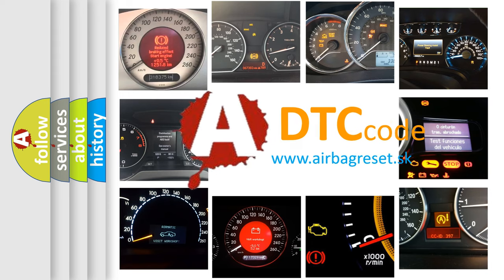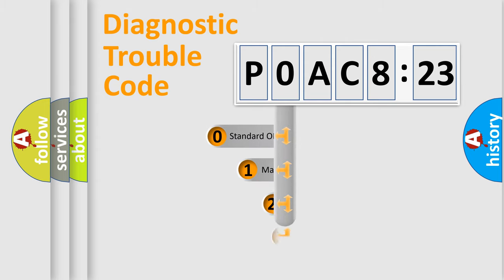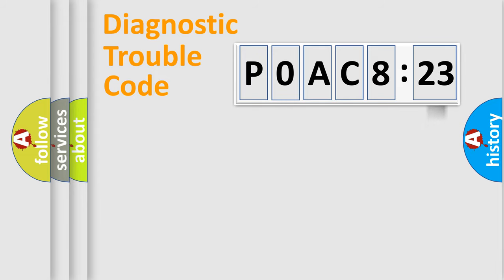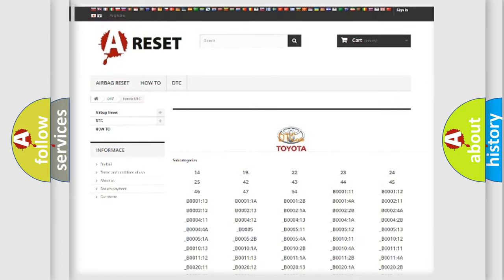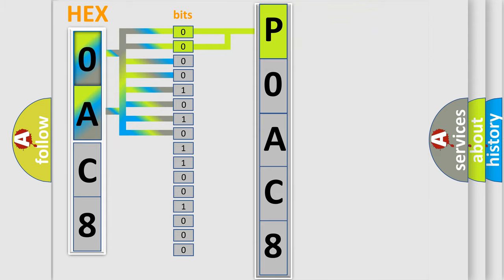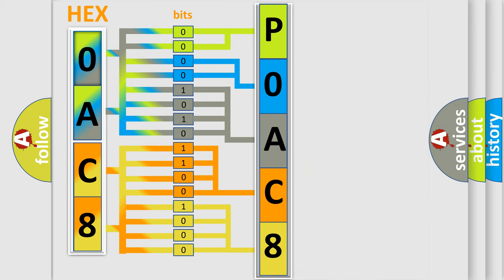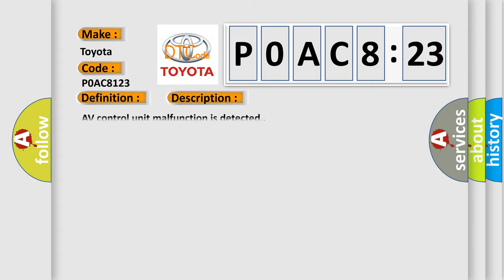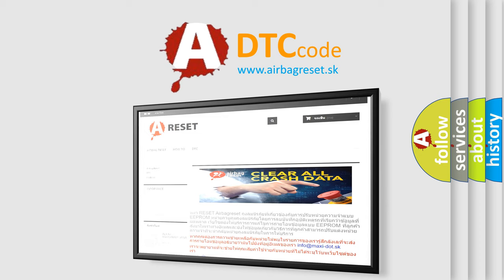DTC Toyota P0AC8-123 Short Explanation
Contents:
0:21 Basic DTC analysis according to OBD2 protocol standard.
1:48 Insight into programming
2:58 A diagnostically understandable description of the Diagnostic Trouble Code
3:05 Basic error definition

Make:
Toyota
Code:
P0AC8 123
Definition:
AV Control Unit (HDD Write)
Description:
AV control unit malfunction is detected.